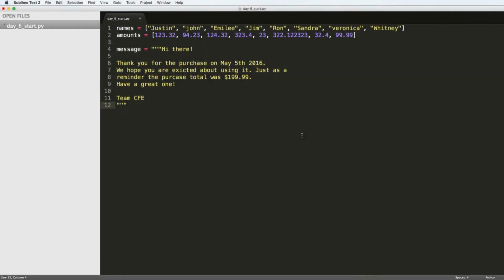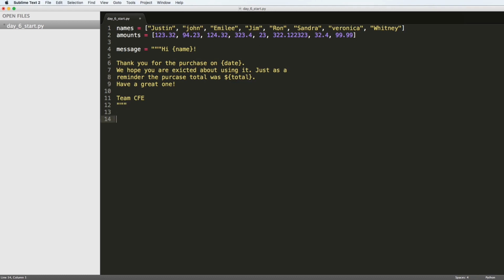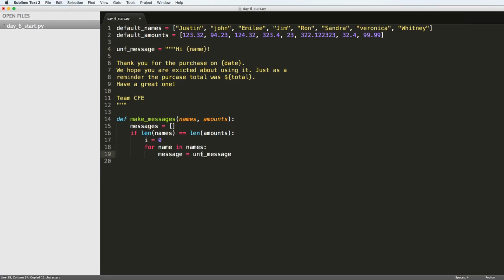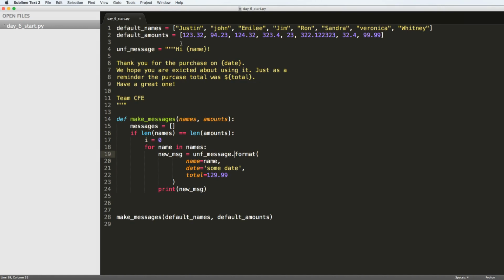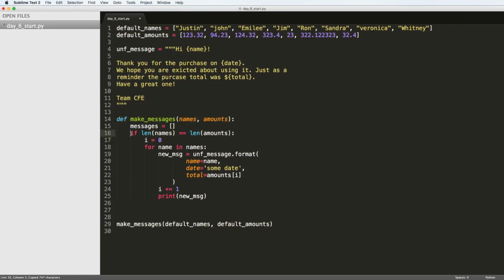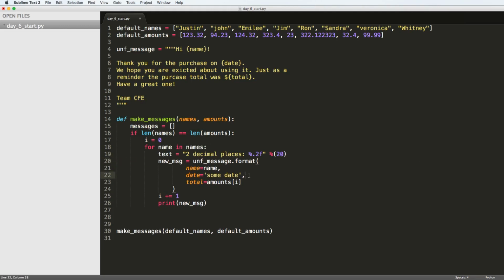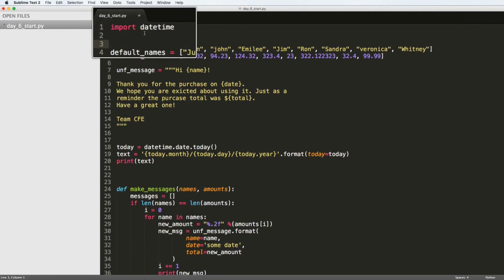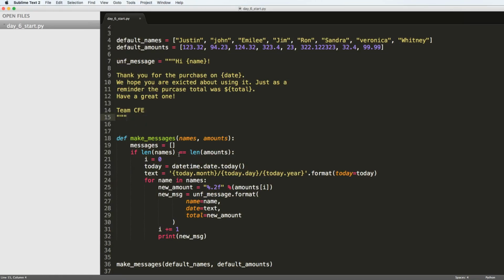(30 Days of Python) 13-Day 6-String Formatting and Substitutions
30 Days of Python | Unlock your Python Potential
Section: 6
Advanced Strings
Day: 6
12. Day 6 - String Formatting and Substitution